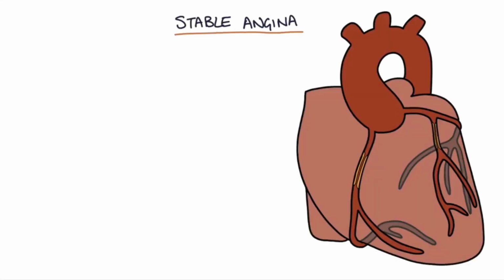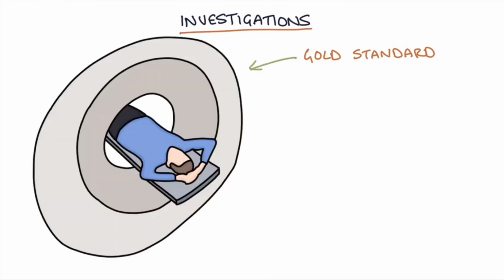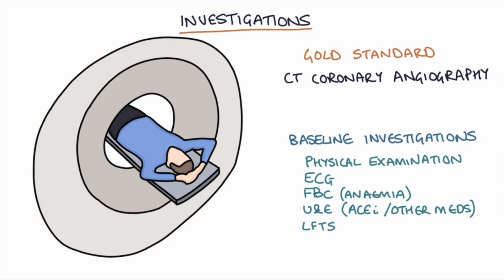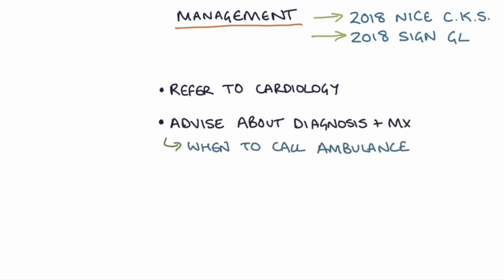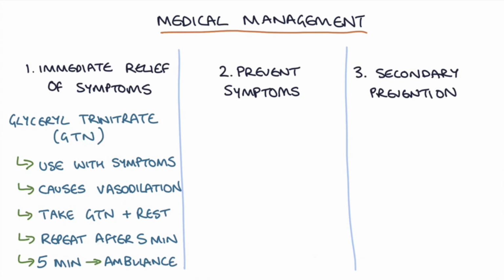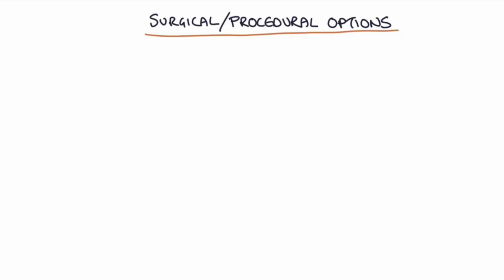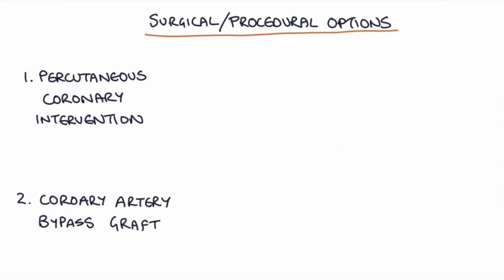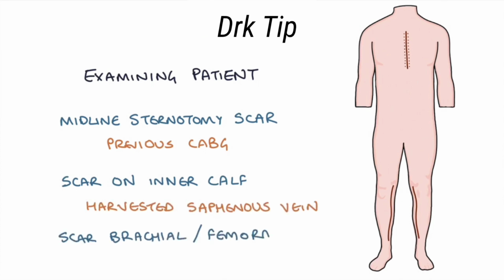Understanding Angina | Visual Explanations for students | Drk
Angina is chest pain caused by reduced blood flow to the heart muscles. It's not usually life threatening, but it's a warning sign that you could be at risk of a heart attack or stroke. With treatment and healthy lifestyle changes, it's possible to control angina and reduce the risk of these more serious problems.

What are the 3 types of angina?

There are three types of angina:

Stable angina is the most common type. It happens when the heart is working harder than usual. ...

Unstable angina is the most dangerous. It does not follow a pattern and can happen without physical exertion. ...

Variant angina is rare. It happens when you are resting.

What happens to the heart during angina?

Angina is chest pain caused by insufficient blood flow and oxygen to part of the heart muscle. Arteries that supply blood to the heart may be narrowed by fatty plaques and this (and oxygen supply) reduces blood flow. If you have angina, your risk of having a heart attack increases.

What does an angina attack feel like?

Chest pain

feels tight, dull or heavy – although some people (especially women) may have sharp, stabbing pain. spreads to your arms, neck, jaw or back. is triggered by physical exertion or stress. stops within a few minutes of resting.

How do I know if I've got angina?

Recognised symptoms of angina are: chest pain or discomfort, which may spread to the arms, neck, jaw, stomach or back. a dull pain, ache or 'heavy' feeling in your chest. chest pain or discomfort which feels like indigestion but makes you feel generally unwell.

What are the 4 types of angina?

Types of Angina

Stable angina.

Unstable angina.

Microvascular Angina.

Vasospastic or variant angina.

What is the main cause of angina?

Angina is usually caused by the arteries supplying blood to the heart muscles becoming narrowed by a build-up of fatty substances. This is called atherosclerosis. Things that can increase your risk of atherosclerosis include: an unhealthy diet.

Can angina be cured by exercise?

Regular exercise improves your body's ability to take in and use oxygen, which means you can do daily activities more easily and feel less tired. It can also help reduce your angina symptoms (like chest pain and shortness of breath) by encouraging your body to use a network of tiny blood vessels that supply your heart.

How long should angina last?

Stable angina

Usually lasts 5 minutes; rarely more than 15 minutes. Triggered by physical activity, emotional stress, heavy meals, extreme cold or hot weather. Relieved within 5 minutes by rest, nitroglycerin or both. Pain in the chest that may spread to the jaw, neck, arms, back or other areas.

What is the fastest way to cure angina?

If you need immediate relief from your angina:

Stop, relax, and rest. Lie down if you can. ...

Take nitroglycerin.

If the pain or discomfort doesn't stop a few minutes after taking nitroglycerin or if your symptoms become more severe, call 911 or let someone know that you need immediate medical assistance.

What is difference between angina and heart attack?

The key difference between angina and a heart attack is that angina is the result of narrowed (rather than blocked) coronary arteries. This is why, unlike a heart attack, angina does not cause permanent heart damage.

Is angina heart attack?

Angina is chest pain that happens because there isn't enough blood going to part of your heart. It can feel like a heart attack, with pressure or squeezing in your chest. It's sometimes called angina pectoris or ischemic chest pain.

Does angina show on ECG?

In order to diagnose the cause of angina, the following tests may be performed: Electrocardiogram (ECG): This test records the electrical activity of the heart, which is used to diagnose heart abnormalities such as arrhythmias or to show ischemia (lack of oxygen and blood) to the heart.

What is the difference between chest pain and angina?

Chest discomfort/chest pain, also known as angina, is a major symptom of heart disease. Angina occurs when the heart muscle does not get enough oxygen due to critical narrowing of coronary arteries that supply blood to the heart. This makes your heart cry out for more blood. And this cry is symptomised as chest pain.